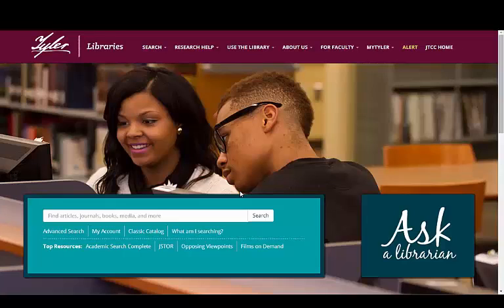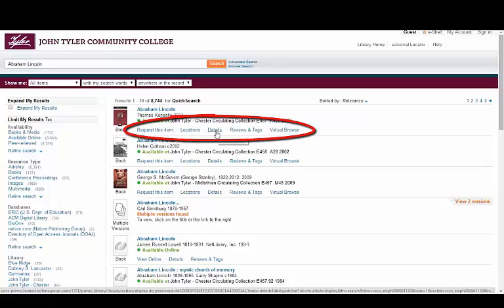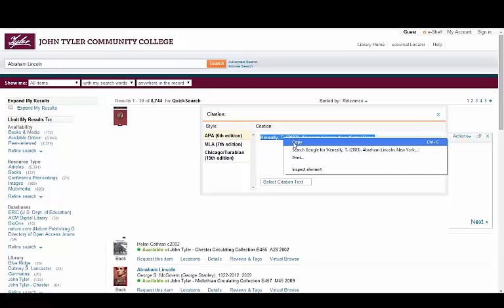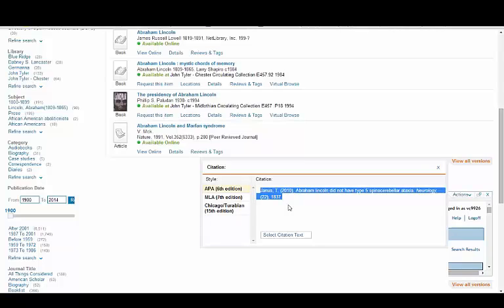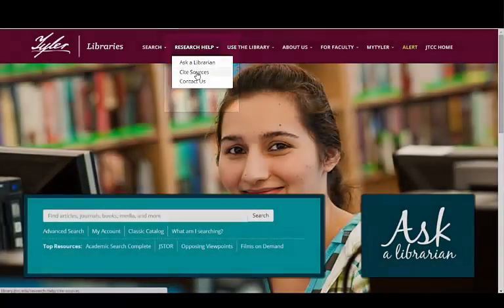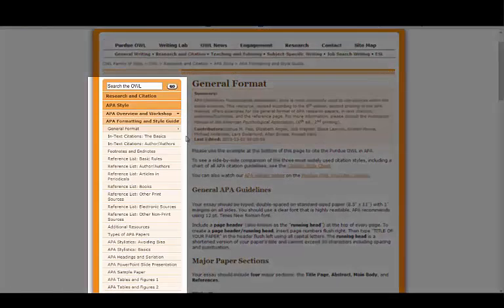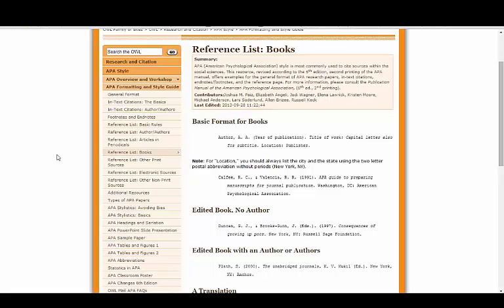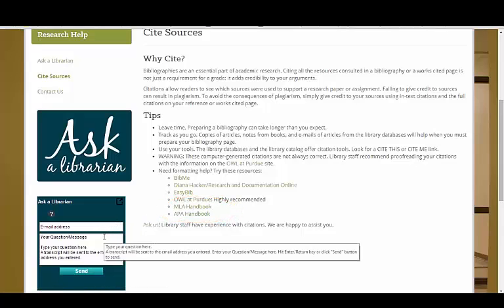QuickSearch Citation Tool Tutorial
This tutorial will introduce the citation options available in QuickSearch, a discovery tool available from the JTCC Libraries.